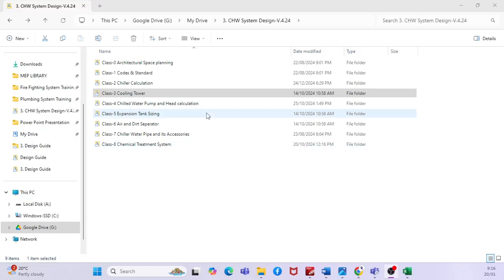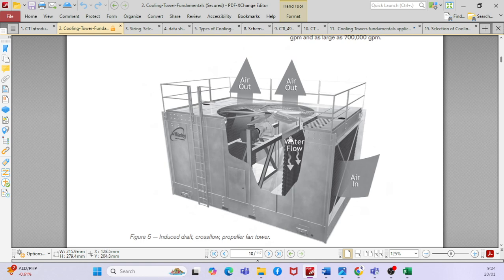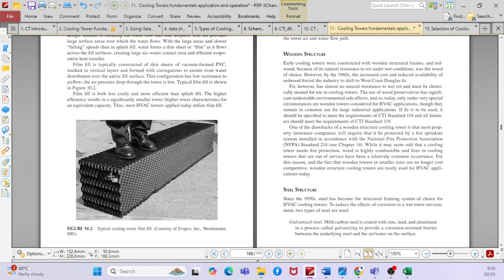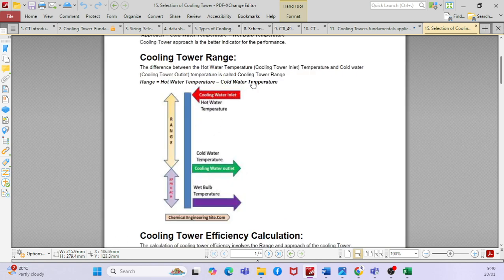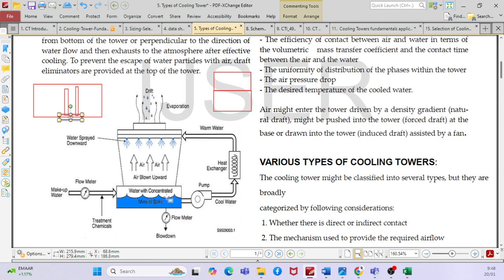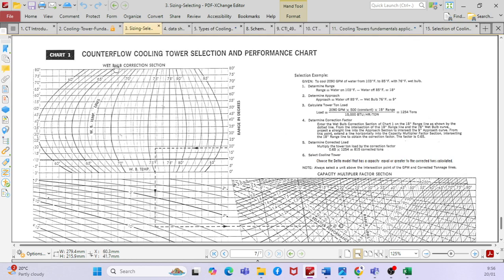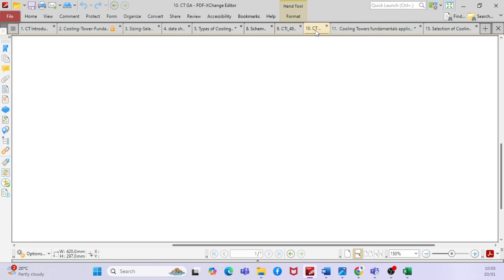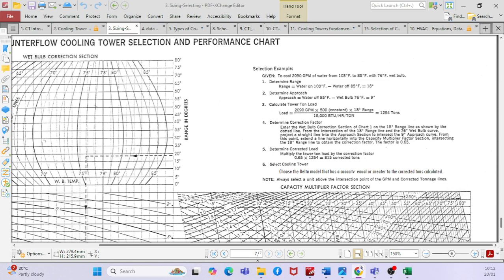Overview of Cooling Towe Calculations